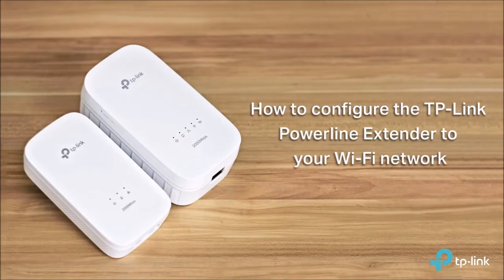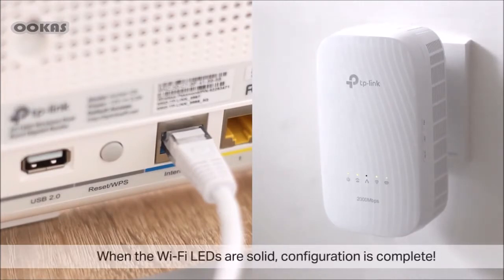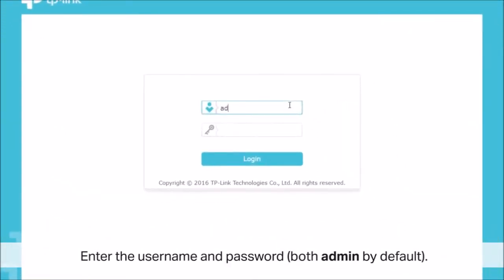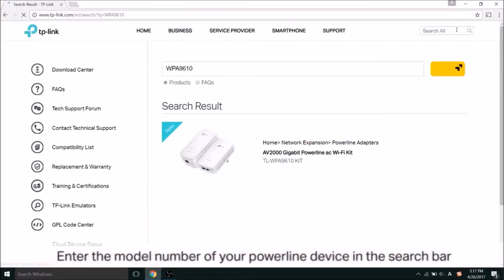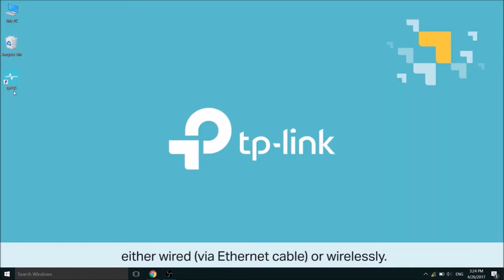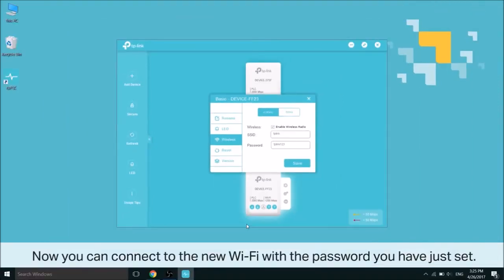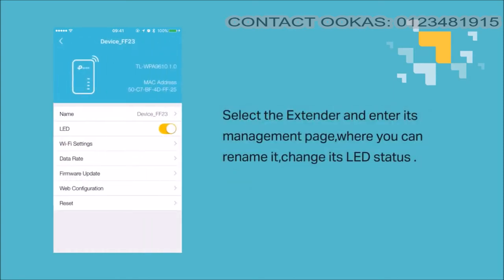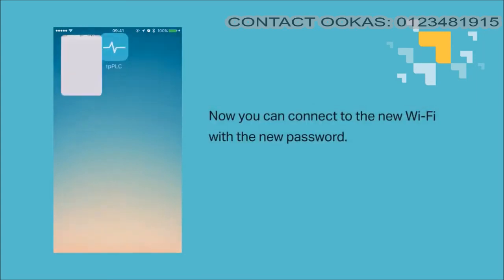OOKAS- Configure the TP Link Powerline Extender to Your Wi Fi Network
In this video, you will watch the demonstration on how to  setup a TP-Link Powerline Extender in your home.
*Applies to TP-Link Powerline Wi-Fi Kit.

Setup a TP-Link Powerline Extender in your home using two methods:
➤Copy Wifi settings from router to extender.
➤Configure Wi-Fi settings manually.

To download the latest firmware for your wireless adapter, please and search for your model.

Plug, Pair and Play – Set up your powerline network in minutes and enjoy fast, seamless wired and wireless internet wherever you need it.

➤Cash & Carry Available
Walk-in to purchase your item directly to this address:
1.68, 1st Floor, South City Plaza, Serdang Perdana,
43300 Seri Kembangan, Selangor.
Opening hours: Monday-Friday  (9am-5.30pm)
                                Saturday            (9am-1.30pm)

OOKAS NETWORKING
➤An online wholesale store managed by ASAP Marketing SDN.
    BHD, well known with OOKAS as a online networking products re-
    seller since 2011.

Happy Shopping with OOKAS Networking. :)